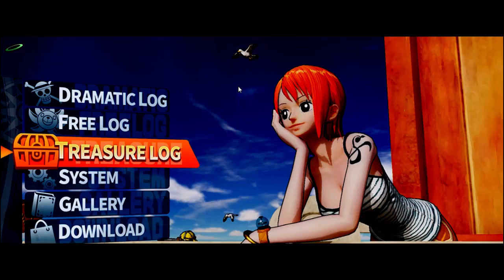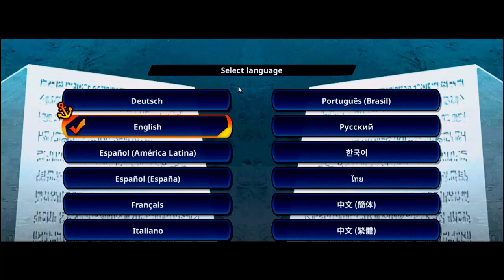How To Change Language in One Piece Pirate Warriors 4 !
In this tutorial, I will guide you on how you can easily change language in one piece pirate warriors 4by following some easy steps.
0:00 Intro
0:14 Menu option
0:29 Change language
1:22 Conclusion